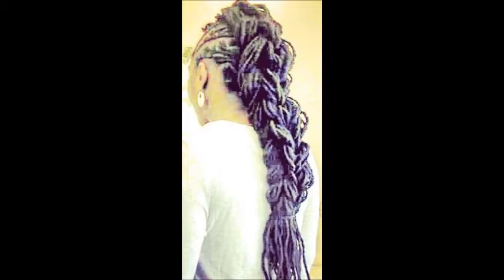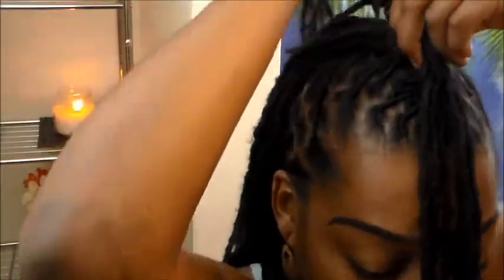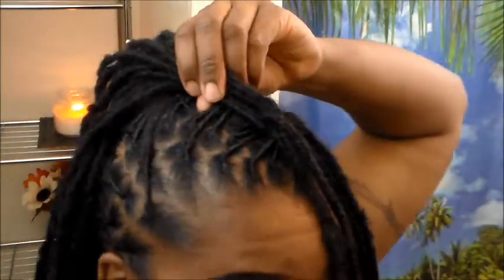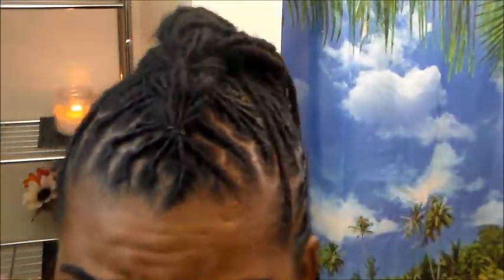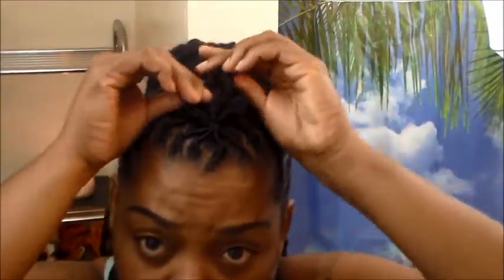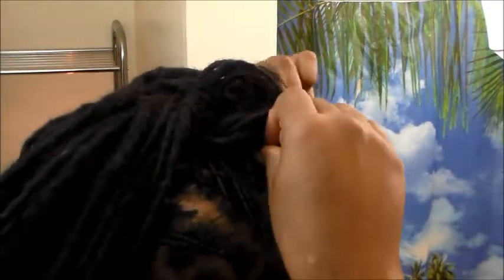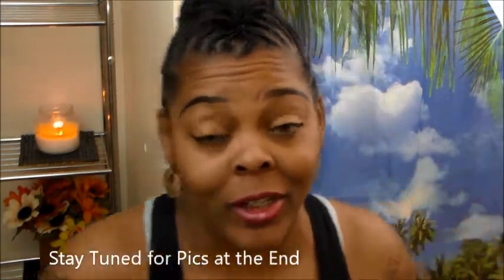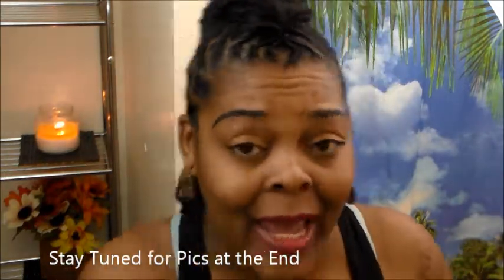Loc Tutorial #4 | 3 Strand Pull-Through Braid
In this video I will be showing you how I did this Hot Fire 3D Pull-Through Braid. Watch this video to see how I did it! :-)